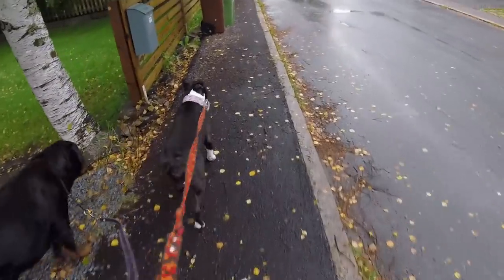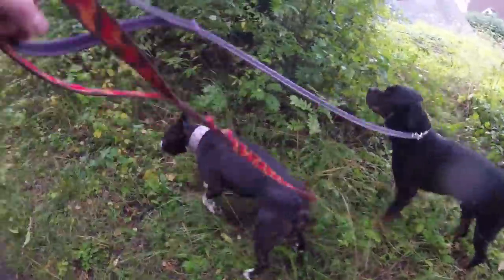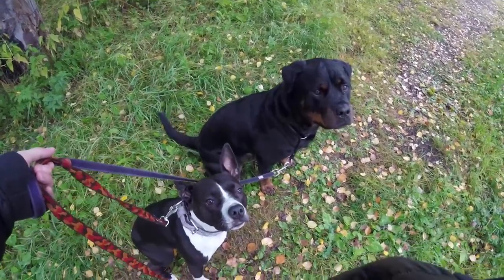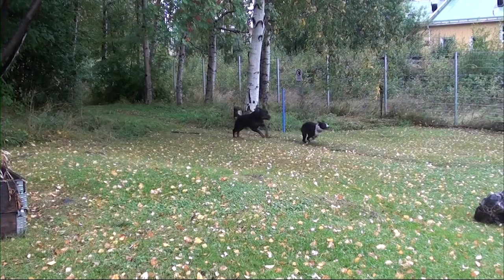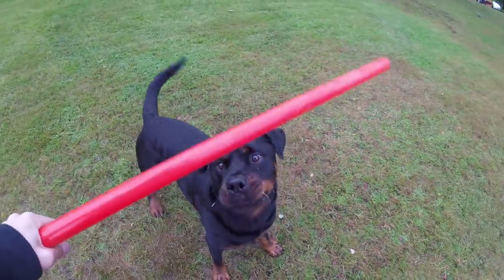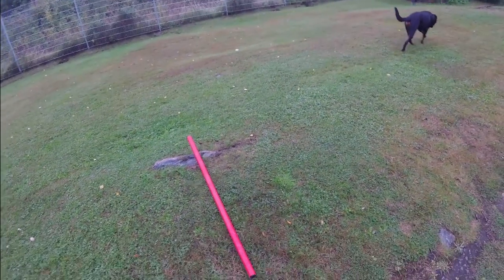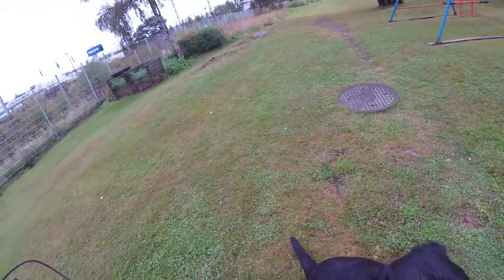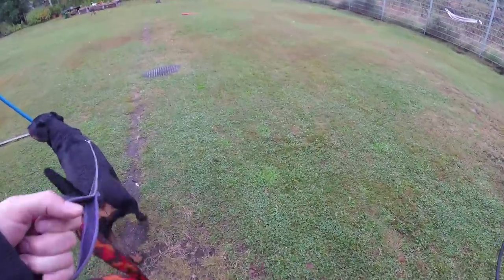Rottweiler vs Pitbull - Speed Competition + Genetic Differences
Who's the fastest between the Rottweiler and the Amstaff / Pitbull ? Fast forward to 1:36 if you want to scip the "Fact part"

:D
Stay Positive!!

If you agree I can make a video about your question / problem / concern so that I can give my answer and hopefully help you and every dog owner out there that is watching!